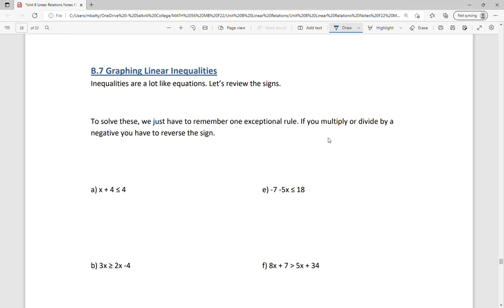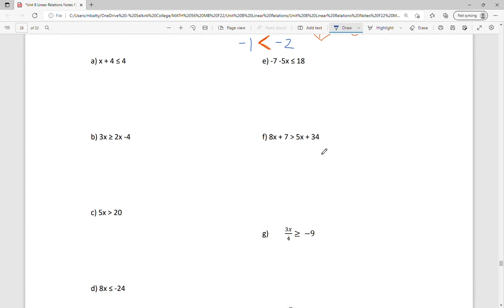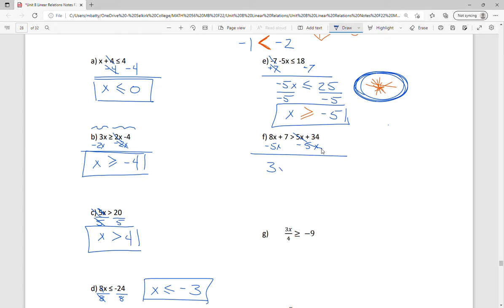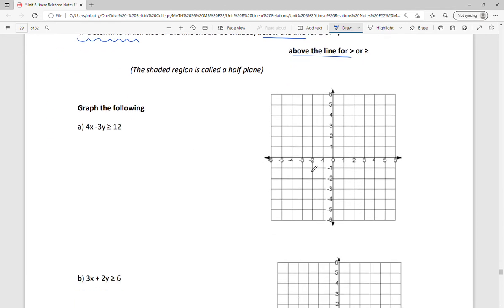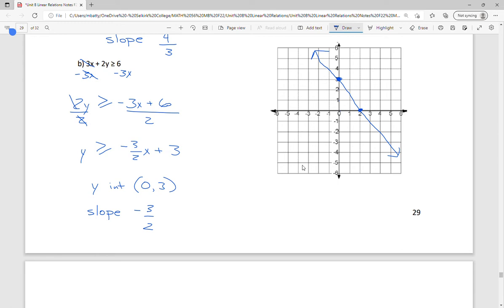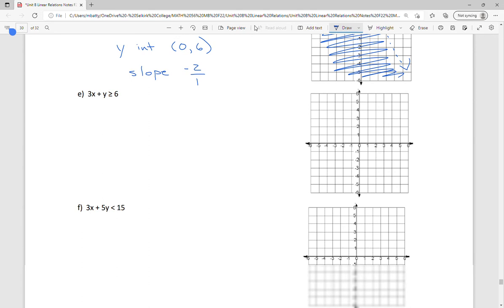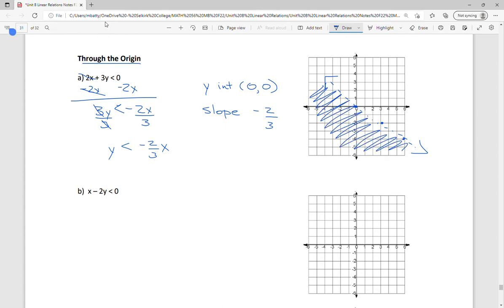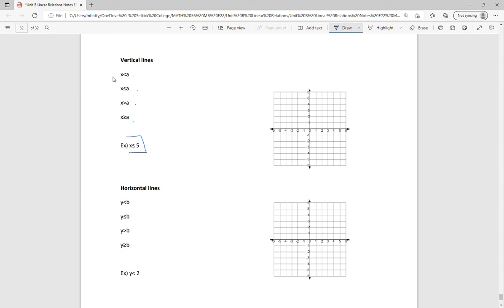MATH 56 B 7 Linear Inequalities